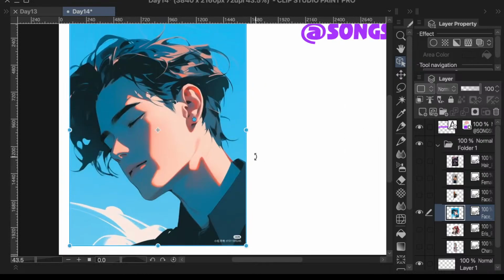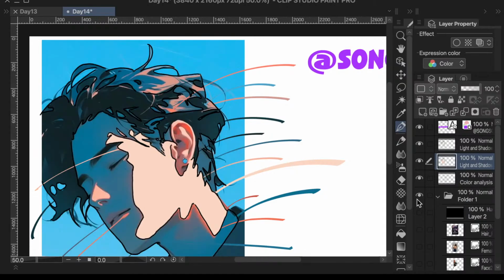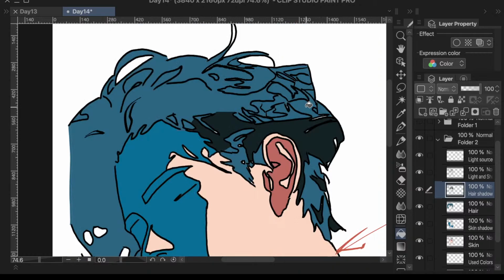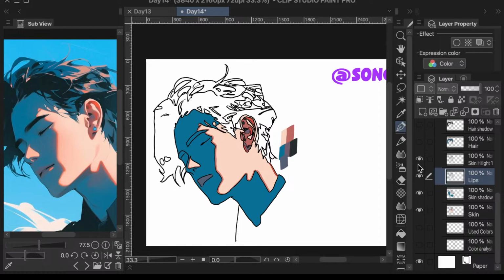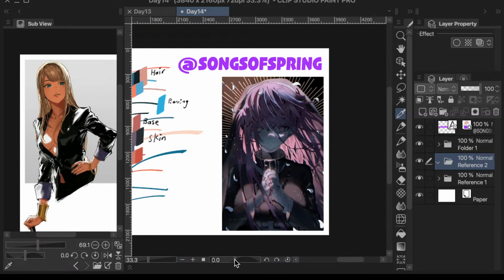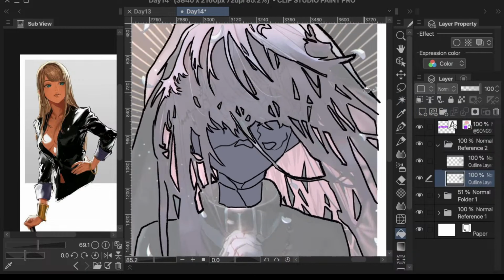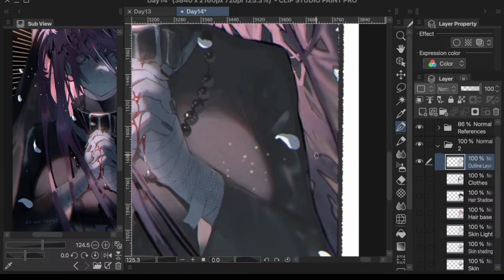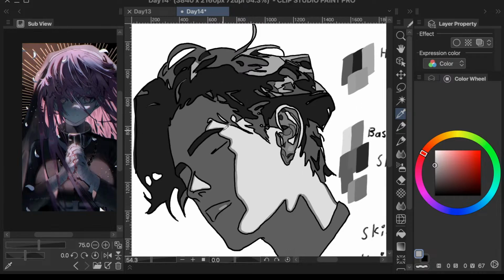Art Challenge - Day 14 (Shading/Rendering 2!)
In this video, I take on the exciting 8-week Art Challenge to enhance my artistic skills and maintain consistency in my artwork.

Join me as I learn to color, shade, and render!

Using Clip Studio Paint (CSP) as my trusted drawing software, I showcase my progress and techniques throughout the challenge. Don't miss out on my daily YouTube art streams, which are always re-uploaded for your convenience! Come watch and draw with me!

BGMs are made by me.